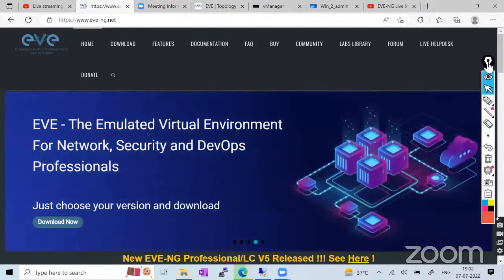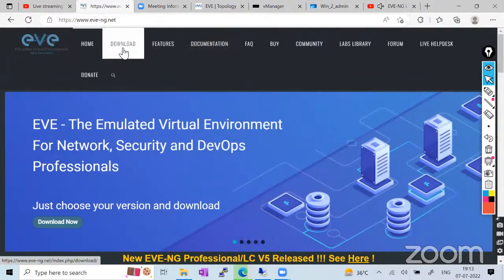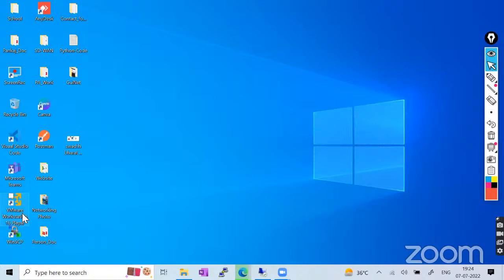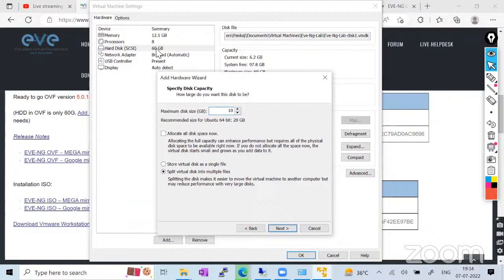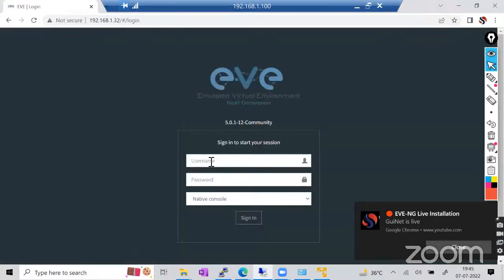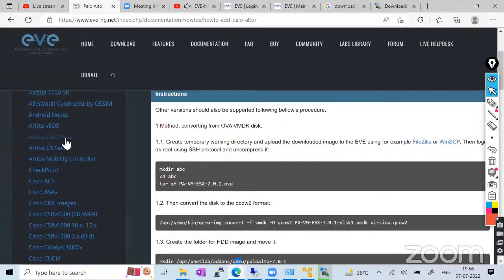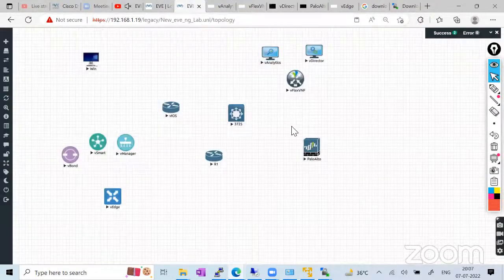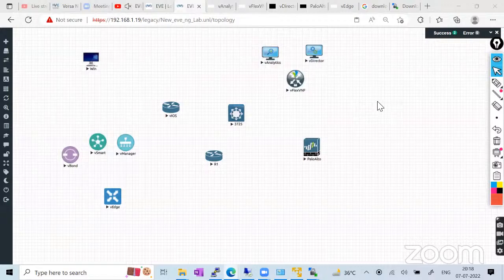EVE-NG Live Installation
Learn how to install EVE-NG.